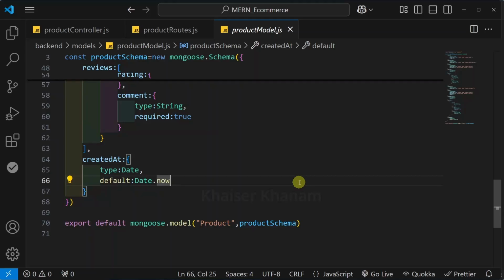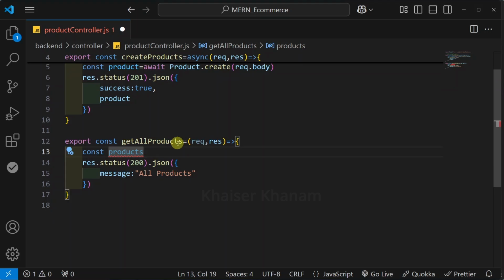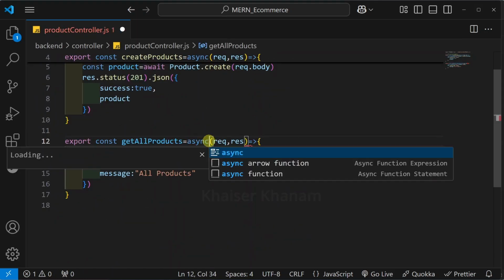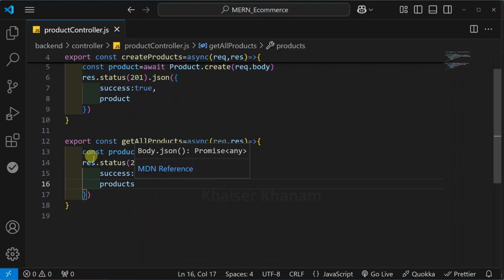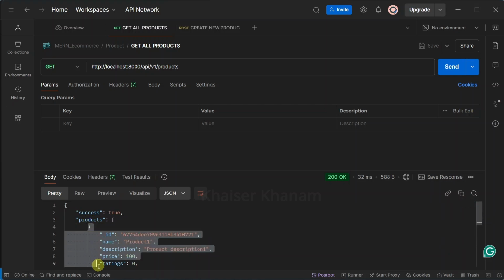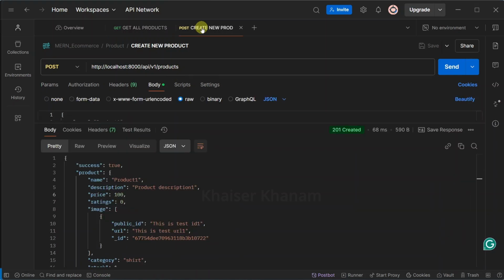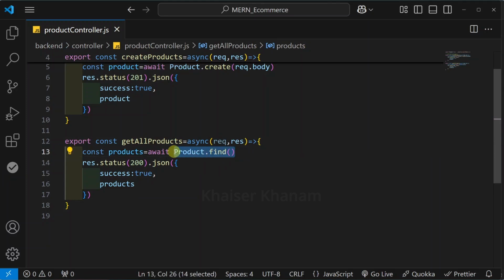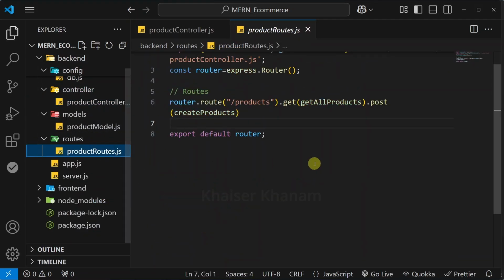MERN Stack E-Commerce Tutorial #9: Fetching All Products from MongoDB